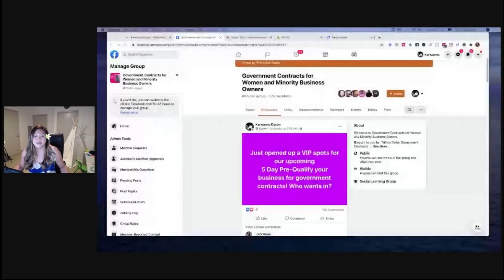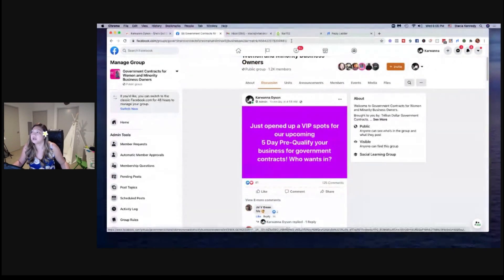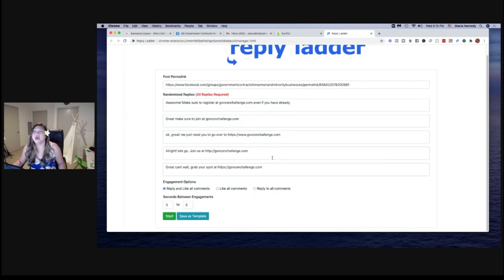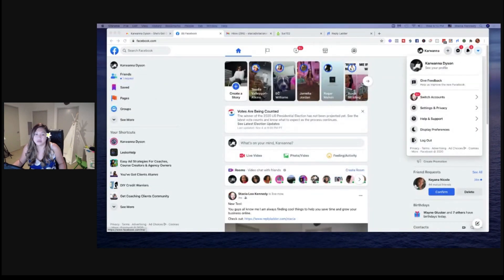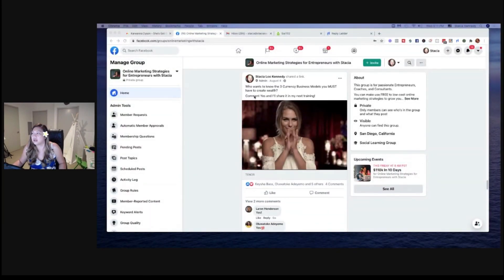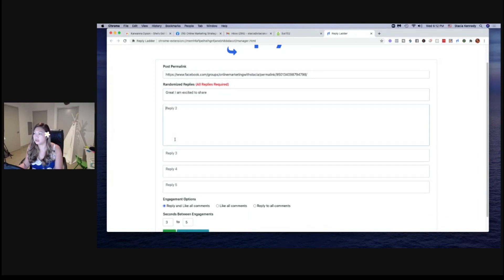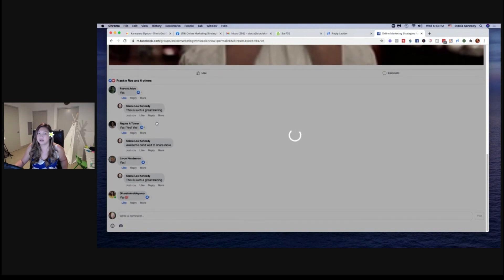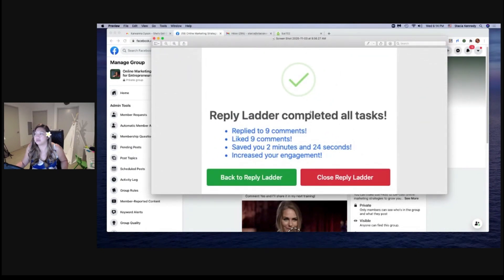How to Automatically Respond to Comments On Your Facebook Posts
This video I share with you how to Like and Reply back to comments on your viral facebook posts. if you are having to reply back to hundreds of comments with the same message than you have to grab reply ladder. It will save you time and help you with facebook engagement.

» FREE MASTERMIND GROUP ACCESS via FB Messenger«